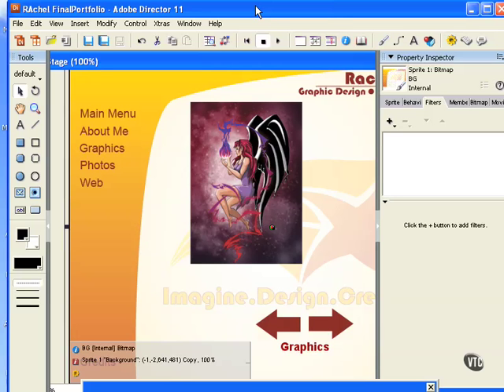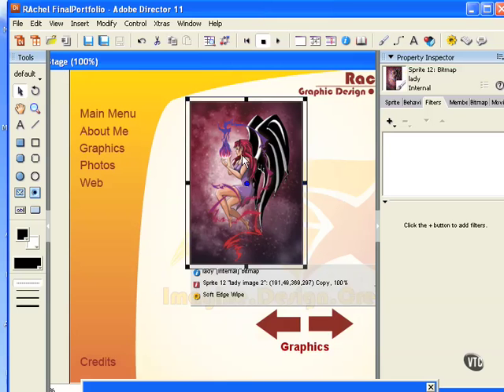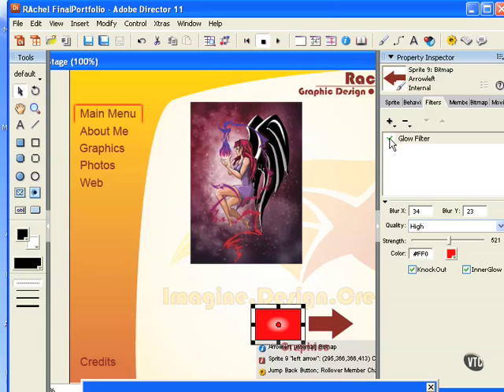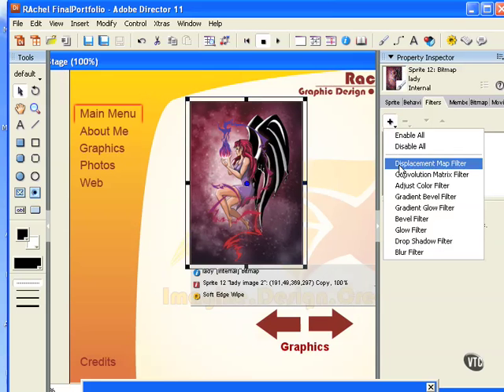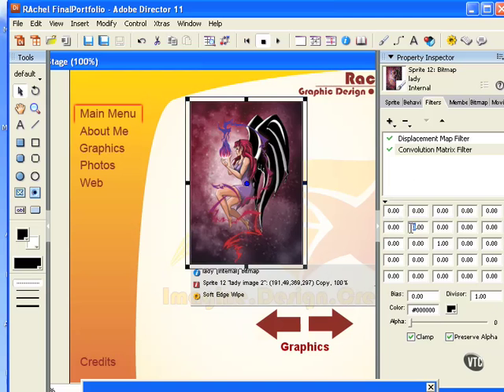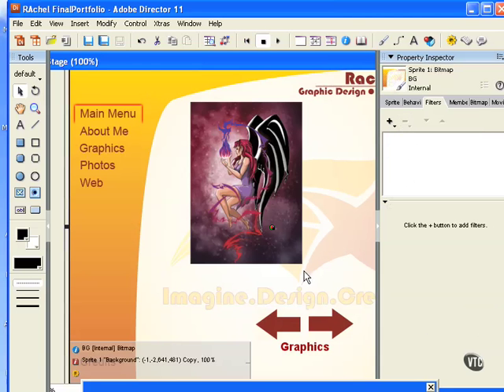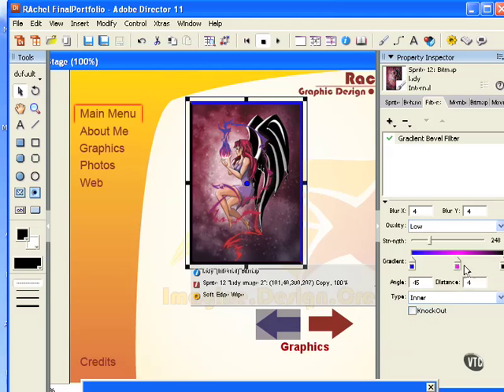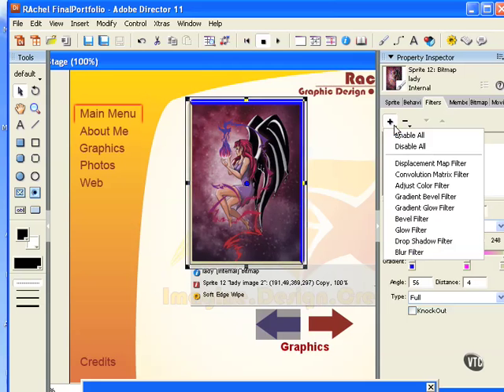03 05 Bitmap Filters pt 1